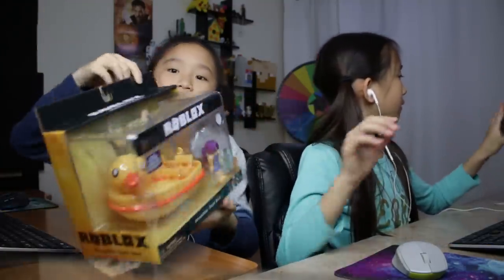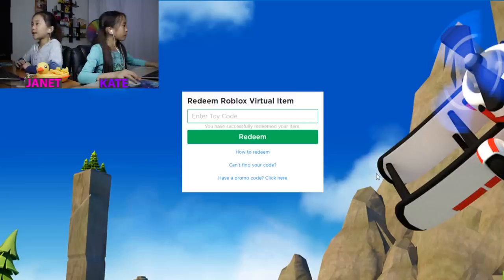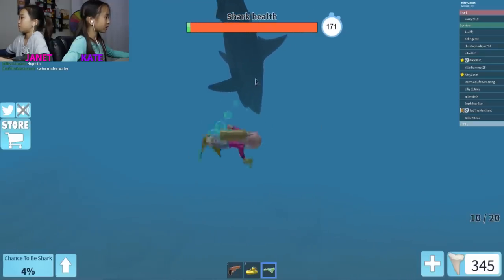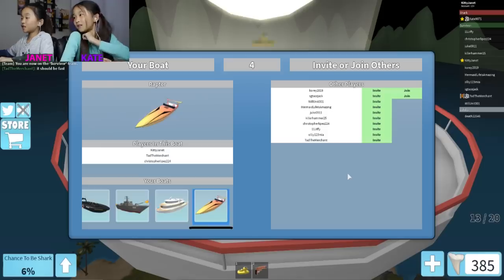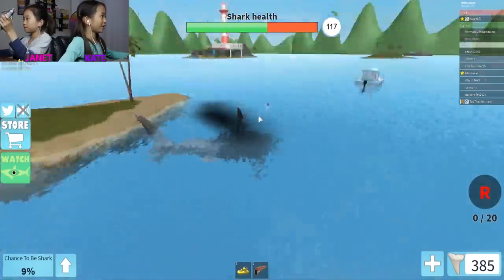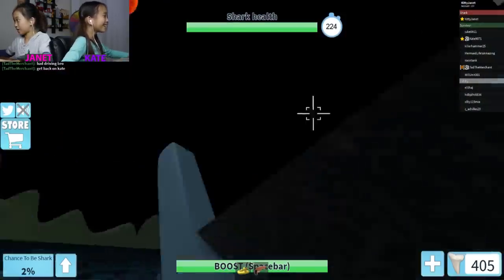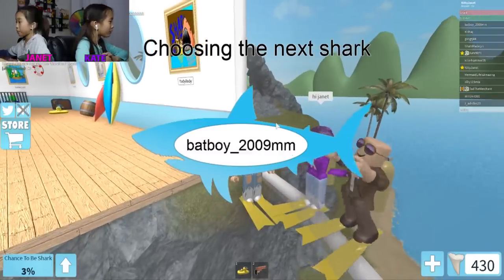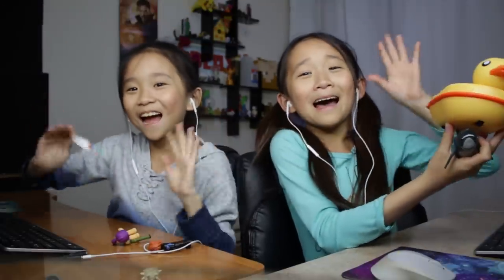REDEEMING SHARKBITE TOY CODES FOR FROGGY BOAT AND RAPTOR SPEED BOAT!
In this video, we are playing Sharkbite on Roblox. We will be unboxing the Sharkbite Duck Boat toy and the Sharkbite Surfer toy. We will then redeem the codes that we get from those toys to get the Froggy Boat and the Raptor Speed Boat. Then we will be using those two new boats in the game Sharkbite!